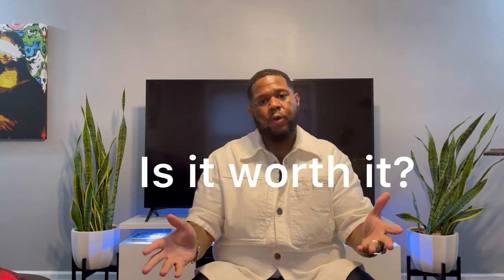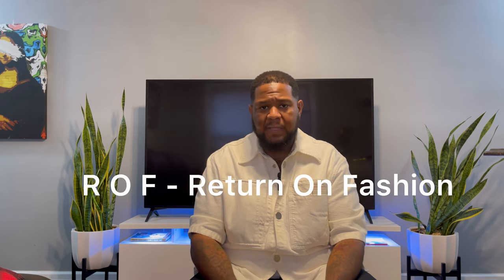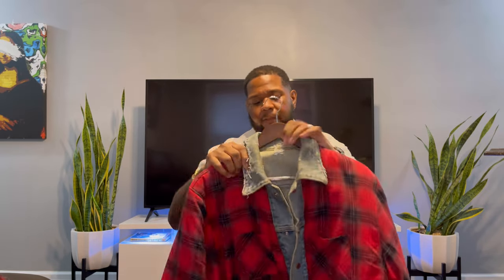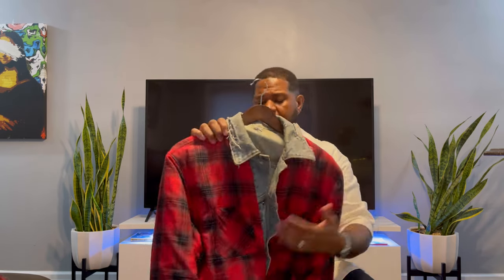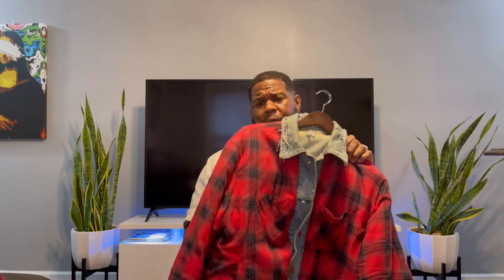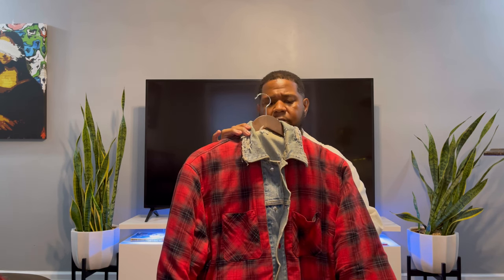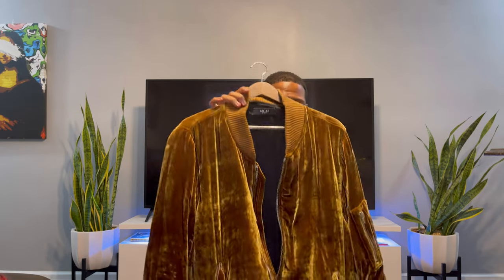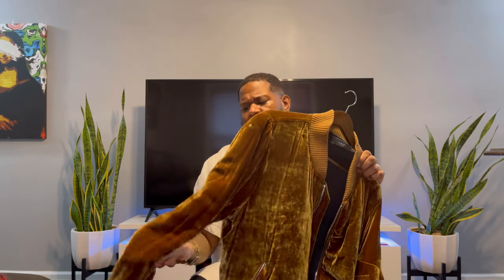Is Amiri Outerwear Worth The Price❓